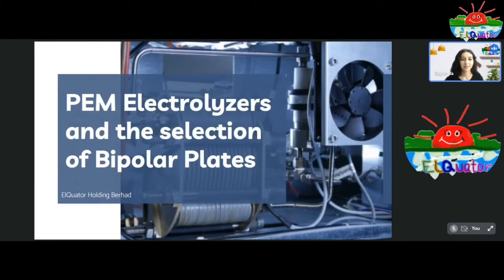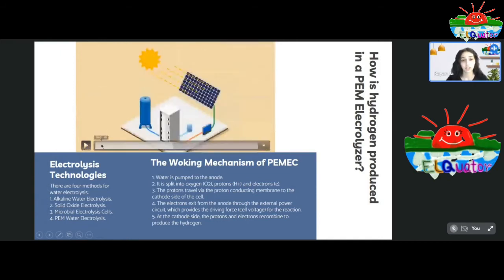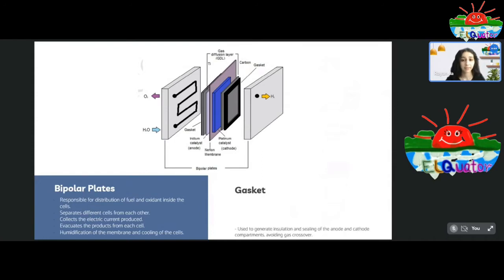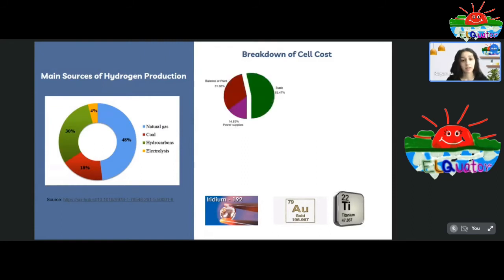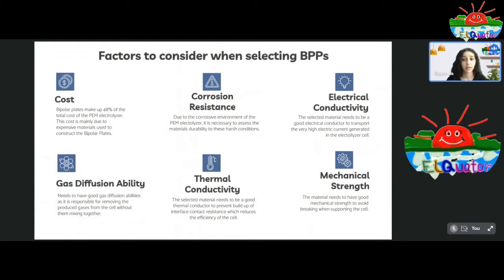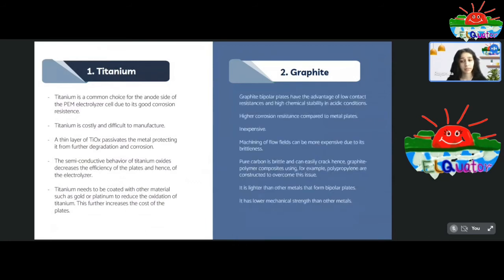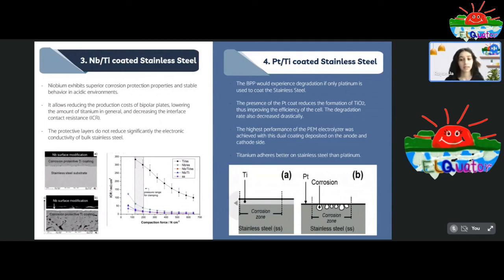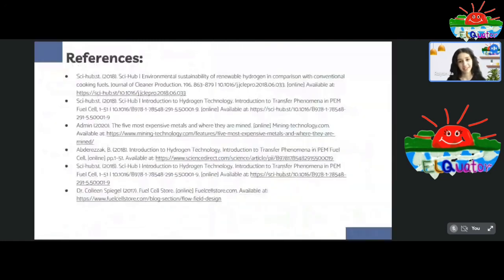PEM Electrolyzers & the selection of bipolar plates